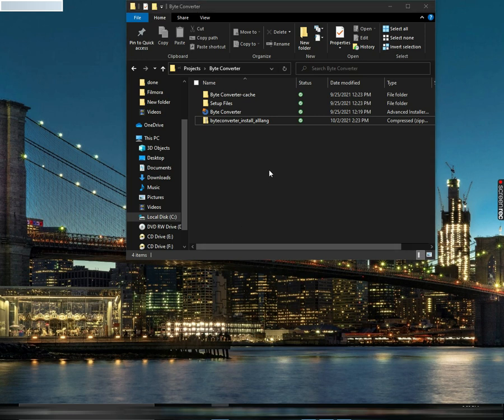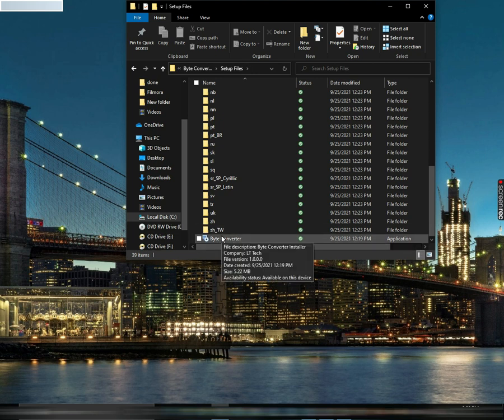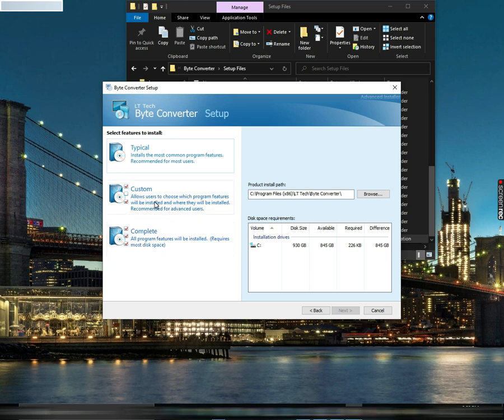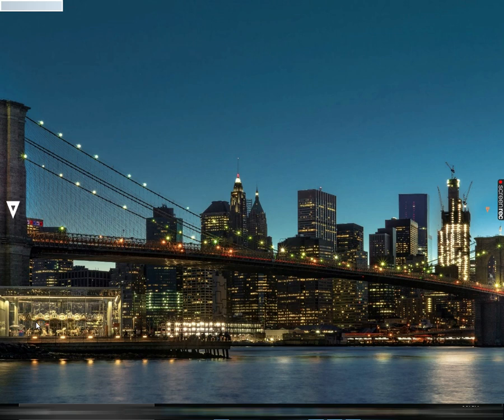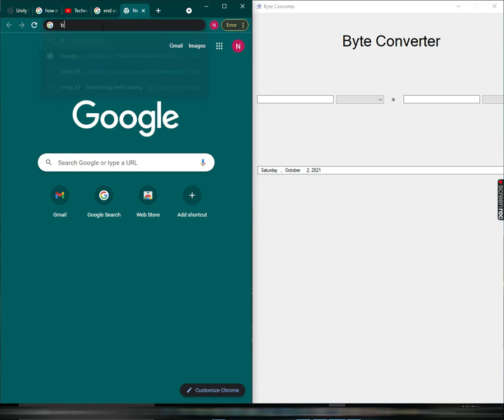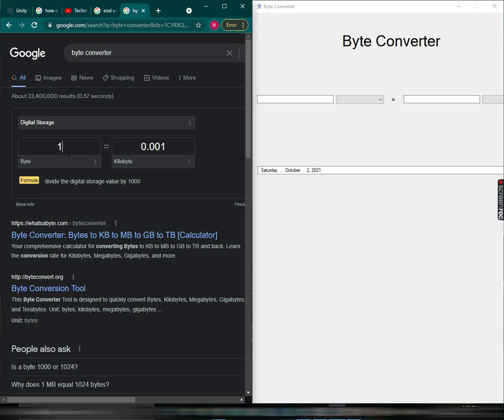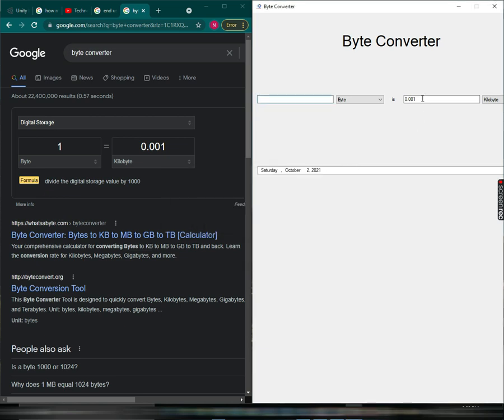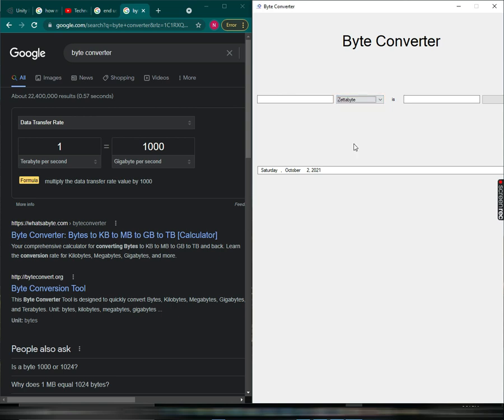An 8-Year Old built byte converter and comparing with google byte converter